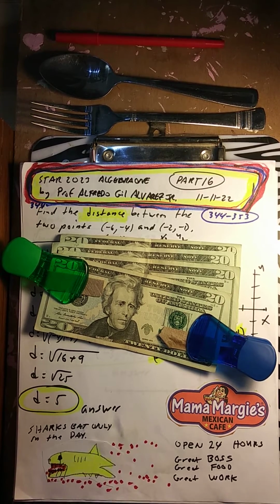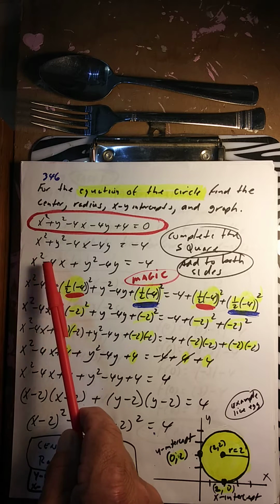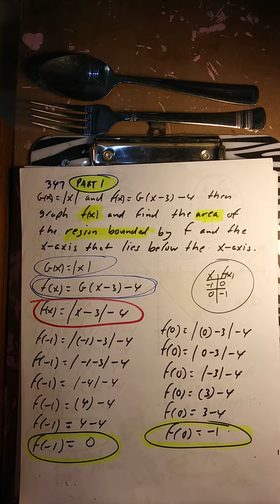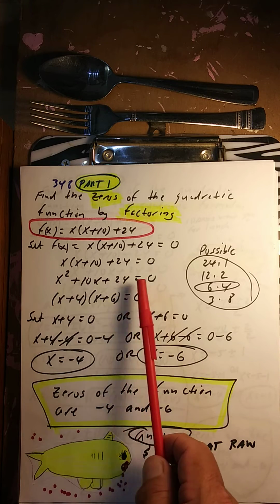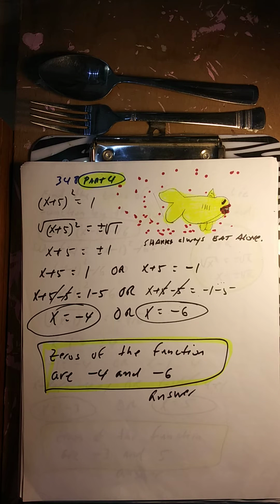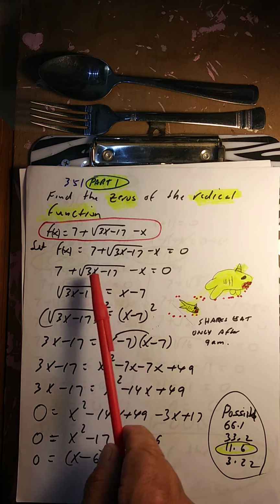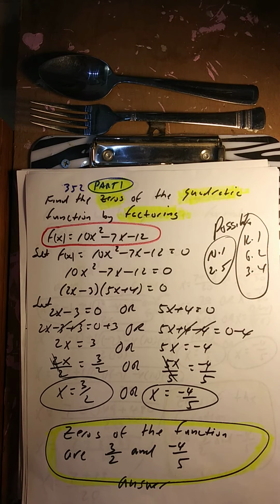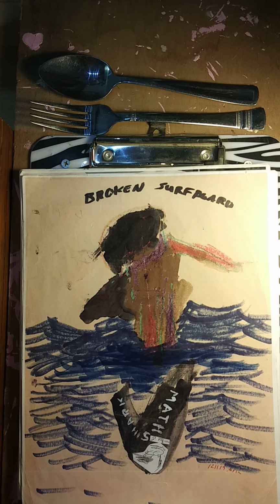STAR 2023 Algebra One Part 16_ distance, circle, zeros